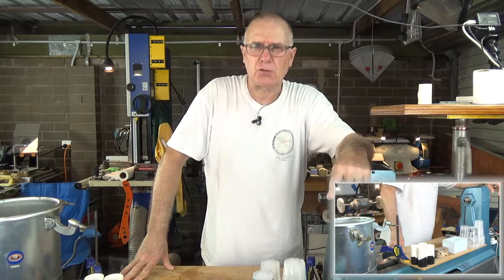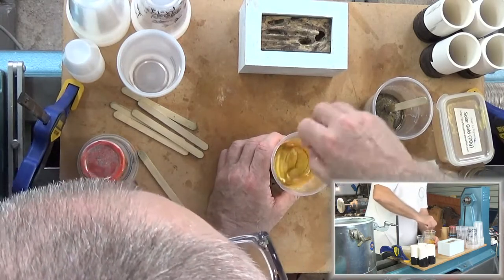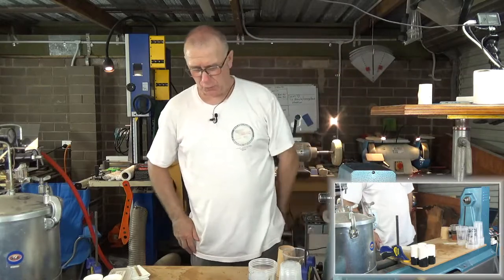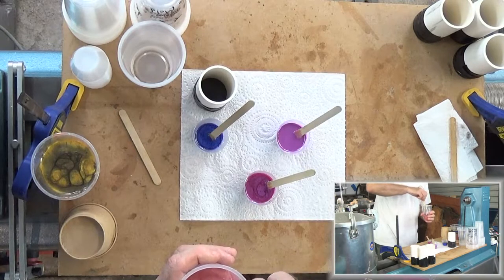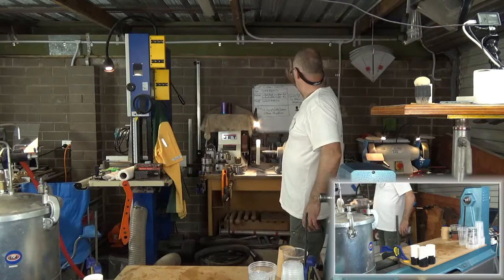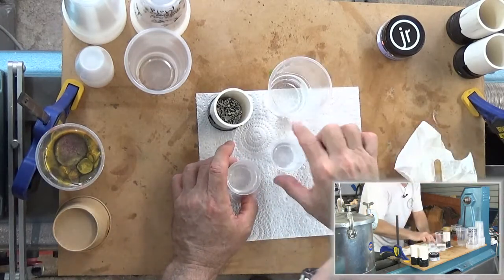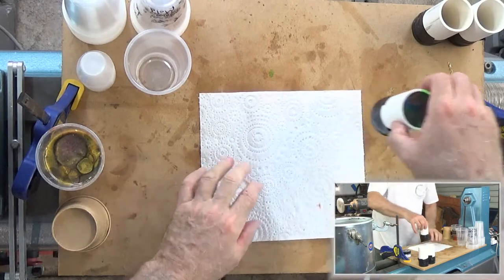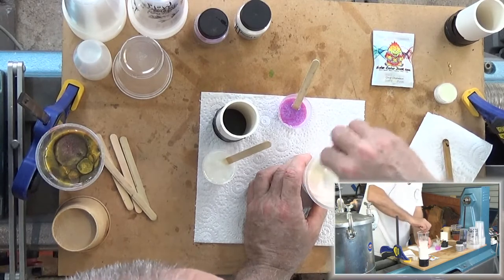Lets Turn This Rotten Piece Of Wood into A Shaving Brush Handle Blank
Following on from one of our earlier streams lets turn this rotten piece of wood into a shaving brush handle blank. This rotten and spalted piece of wood has many voids from bugs and decay and we are going to take it and fill it with some coloured epoxy resin and cast it in a silicone mold in the pressure pot. If we have time we may even cast a few more Shaving Brush Handle blanks tune in and relax and enjoy the casting.